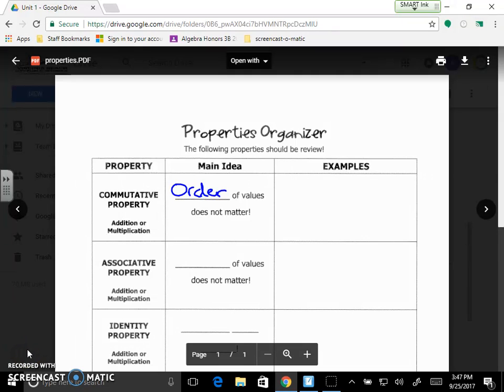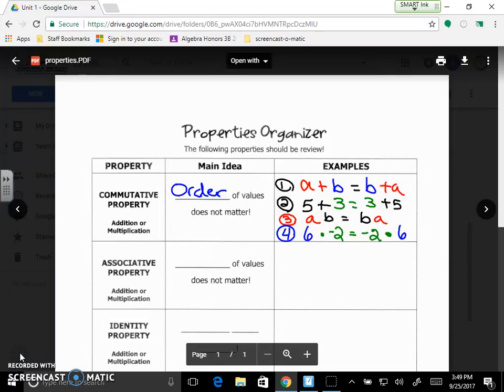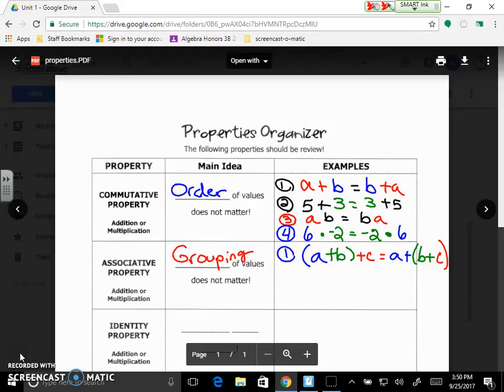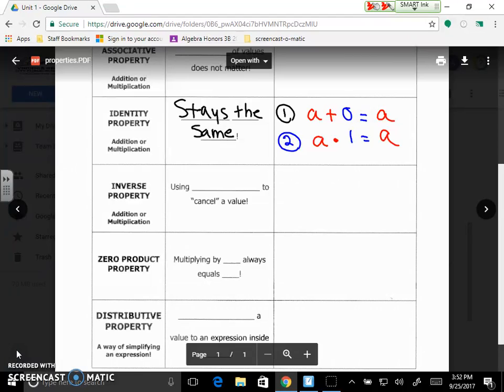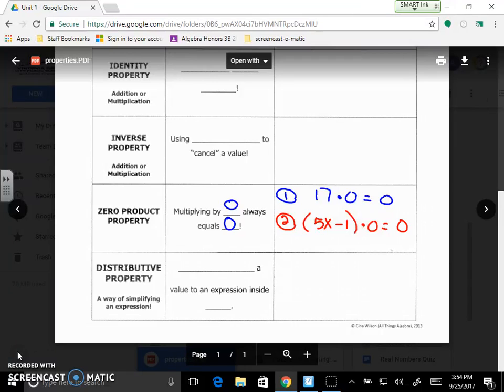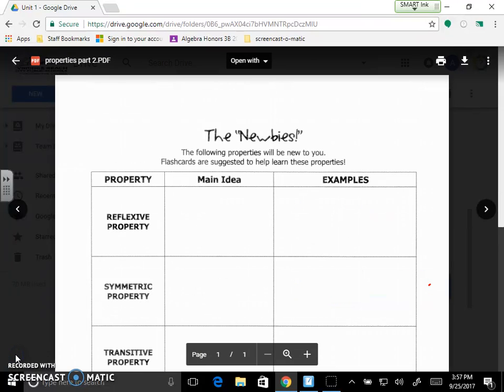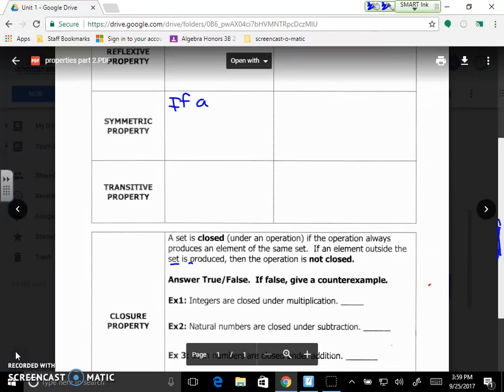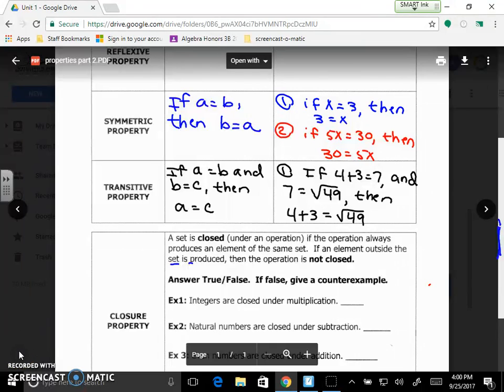properties for algebra